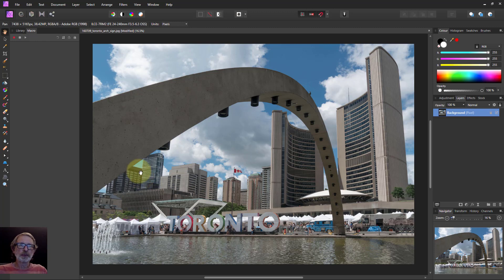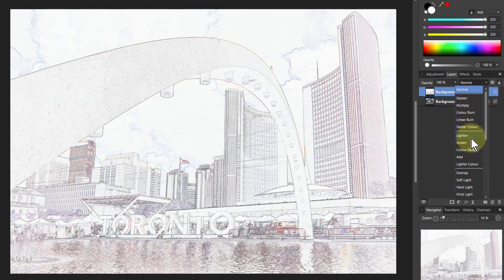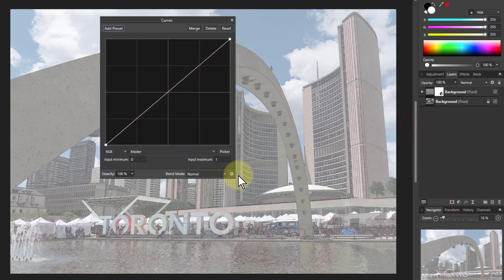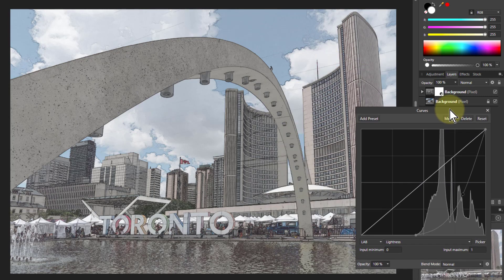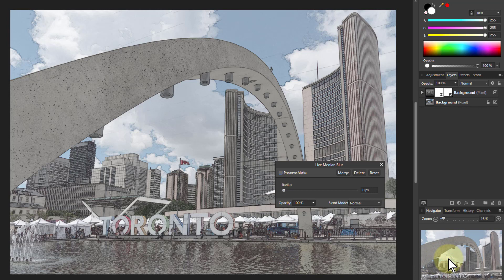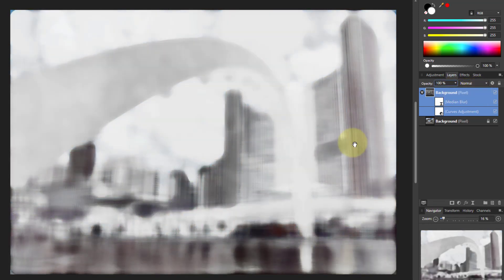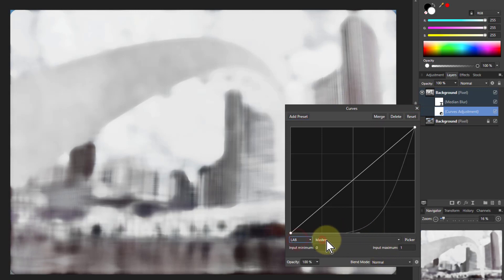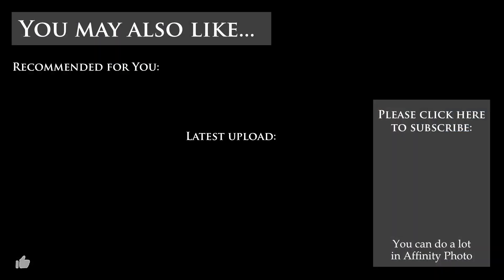From Photo to Colour Pencil Sketch to Washout Impressionism, with Affinity Photo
Here's a quick and easy experiment with an architectural image (always good to explore the lines), turning it first to a coloured pencil sketch and then to an impressionistic washout effect.

The web page for this video is here (with links to related videos)